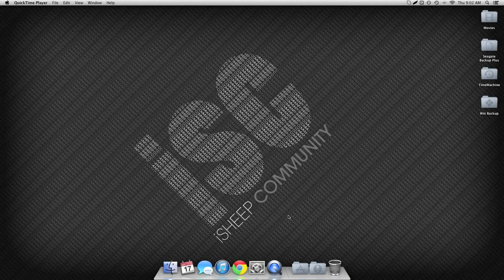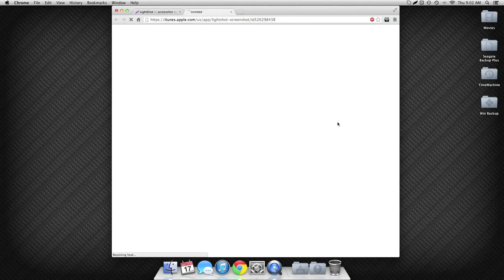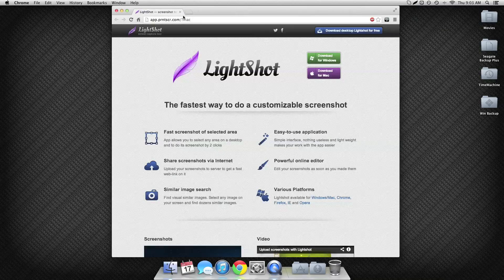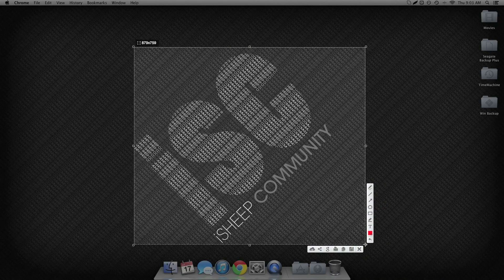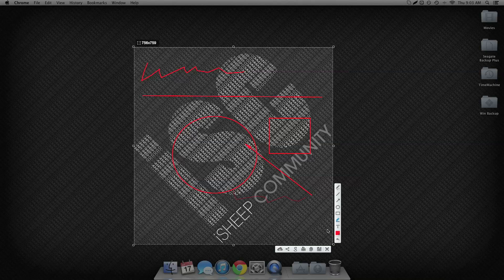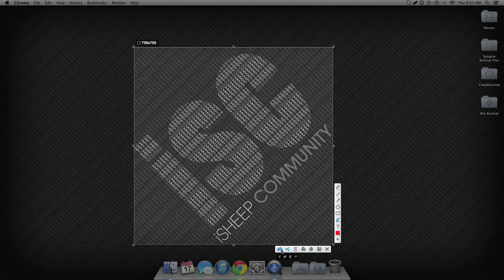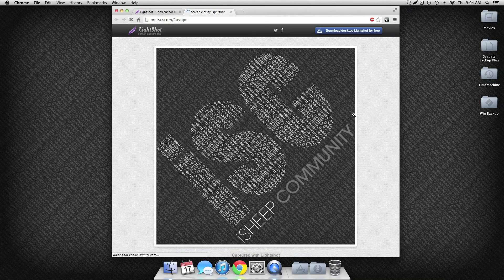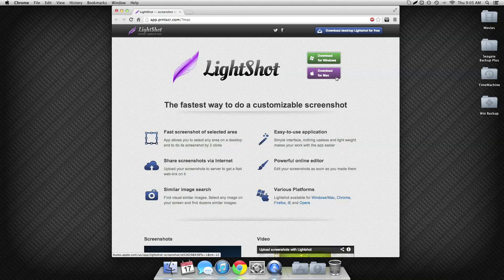LightShot App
LightShot is a screenshot application that allows you to easily share, save, edit, search and upload images with in seconds. LighShot is available for OSX, Windows, Chrome, Firefox, Opera,and IE. This application is free and can be found at